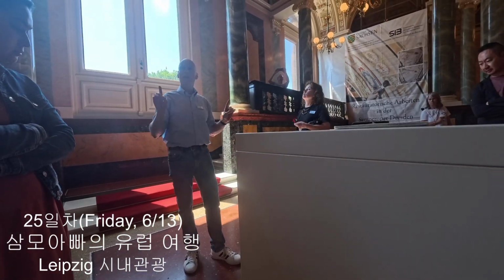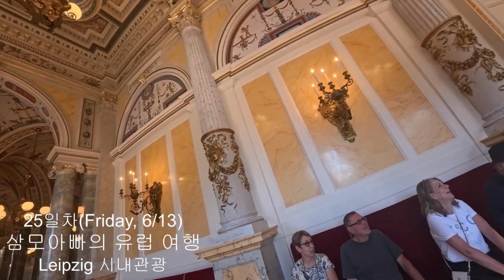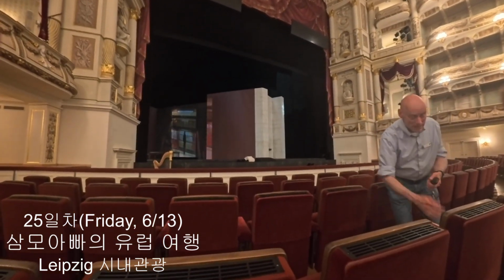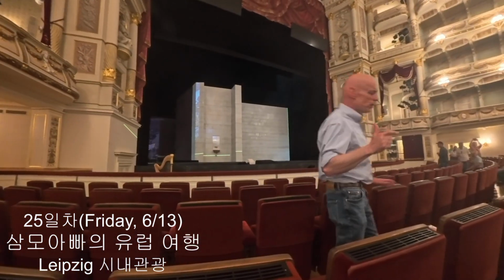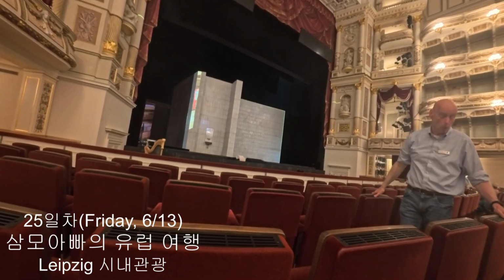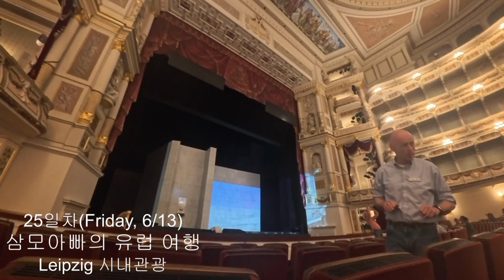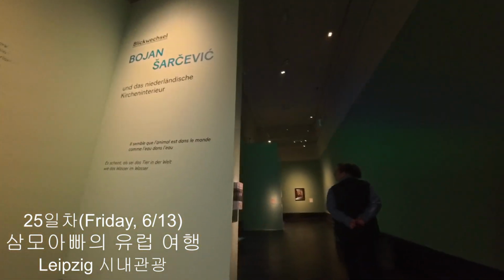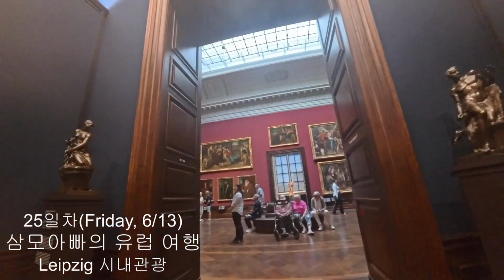20250613- 삼모아빠의 유럽 자전거 여행 25일차-Dresden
자막에 오류가... Leipzig가 아니고 Dresden입니다. 잠시 드레스덴을 들러 'Semperoper Dresden'과 'AKDI old Masters Picture Gallery'를 구경하였습니다. 오페라하우스는 구글맵을 통해 홈피로 들어가 구매(아주 쉽습니다)하였고, 갤러리는 현장에서 카드로 구매.  오페라하우스는 45분의 가이드투어로 영어를 어느 정도 들을 수 있다면 아주 상세한 설명을 해주니 돈이 아깝지 않습니다. 미술관에는 라파엘로 등 옛 거장들의 미술작품을 볼 수 있는 흔치 않는 기회입니다. 같이 감상하시죠. 영어가 들리지 않아도 큰 TV로 보시면 그 아름다움에 감탄하실 겁니다. 이런 곳에서 위층 맨 뒷자리는 1만원 정도의 비용(?)으로 오페라를 감상할 수도 있습니다.